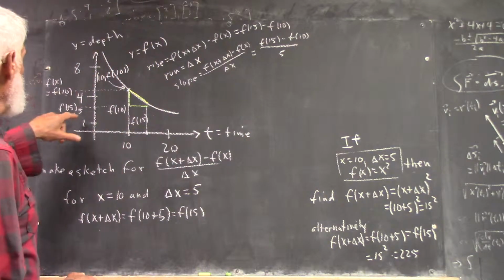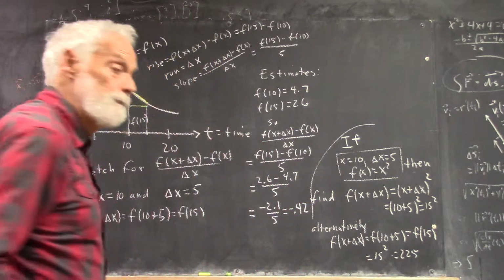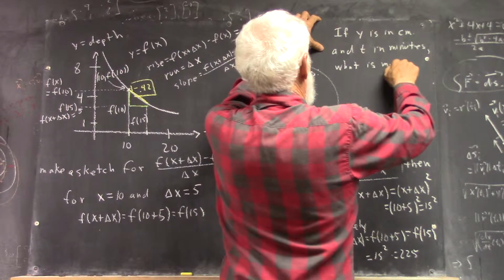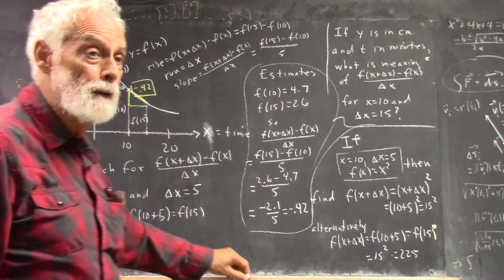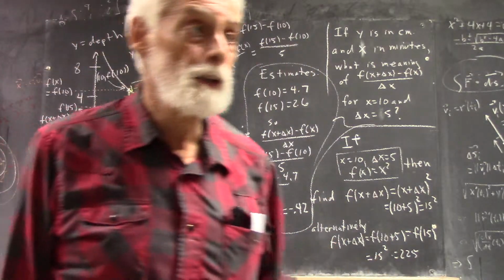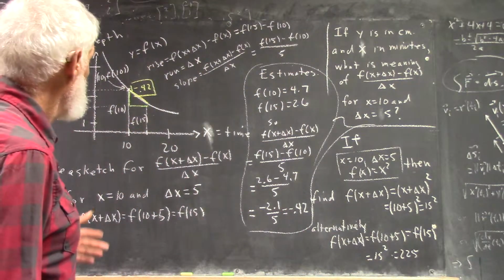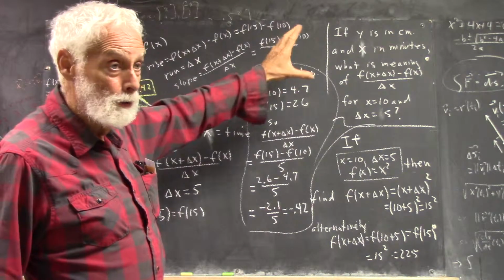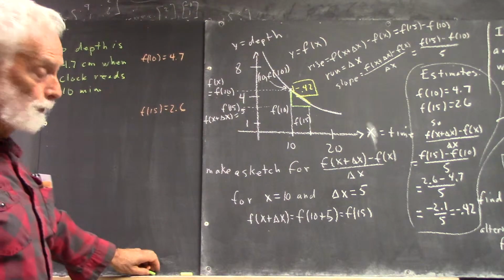dagov 4199 interpreting difference quotient by interpreting various aspects of generic labeled graph